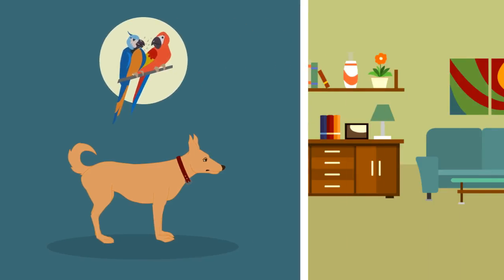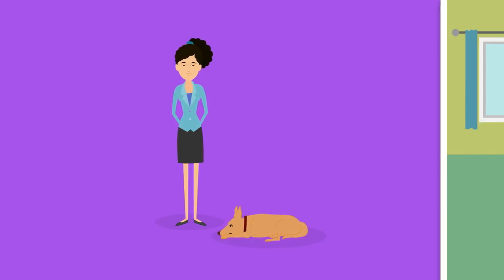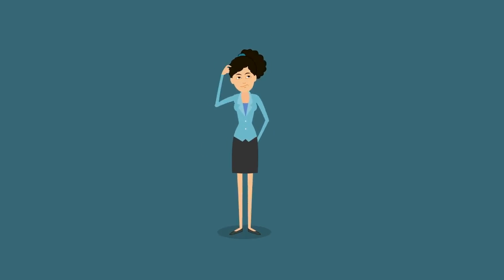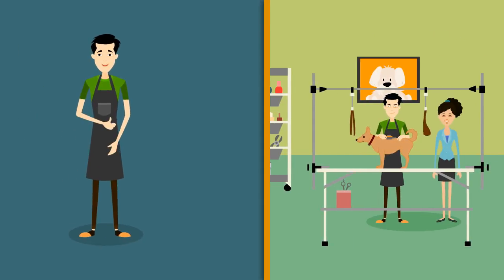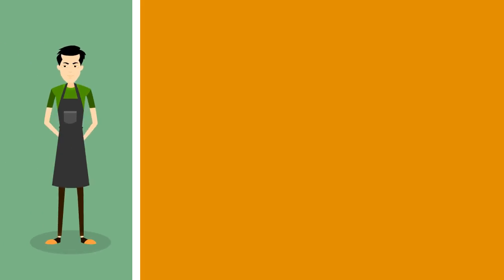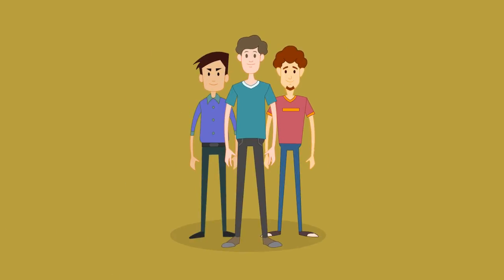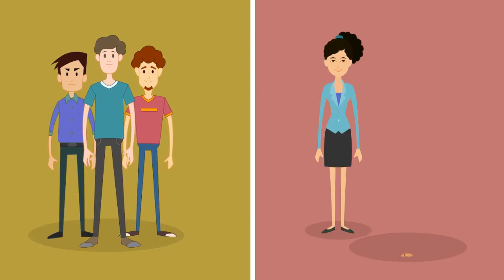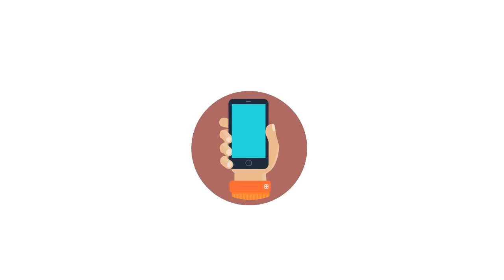Vet Gardendale Birmingham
Look for the best vet in Gardendale Birmingham? Look no further! We offer veterinary care for your pet. Give us a call today!